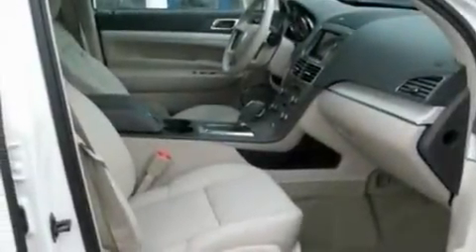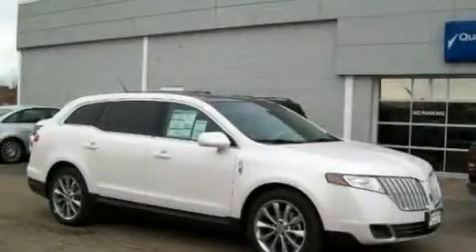2011 LINCOLN MKT IL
We are proud to present this 2011 LINCOLN MKT .

 We have been honored to serve the  IL area , we promise that your experience at our dealership will exceed your expectations !

 Year : 2011
 Make : LINCOLN
 Model : MKT
 Engine : 3.5L V6
 Trans . : AUTO 6SPD
 Exterior : WHITE PLATINUM CLEARCOAT

 Stock : LS795

 Highland Park Ford Lincoln Mercury

 1333 Park Avenue West
  , IL 60035